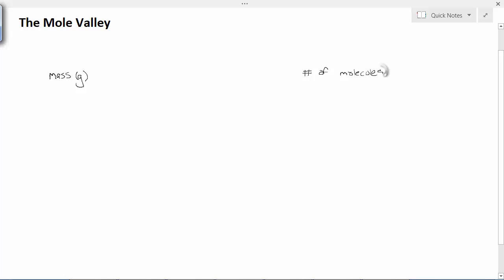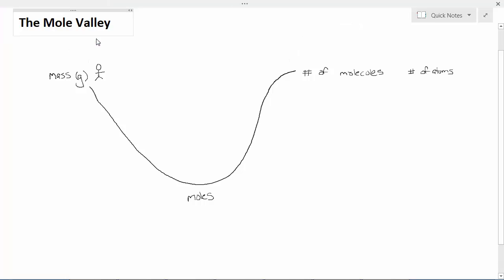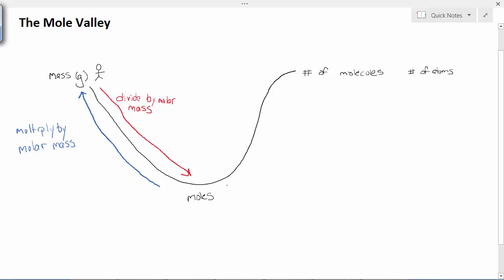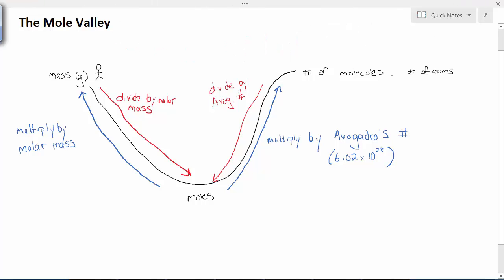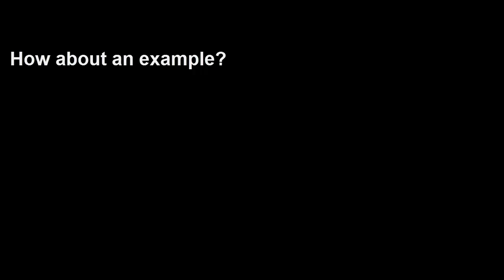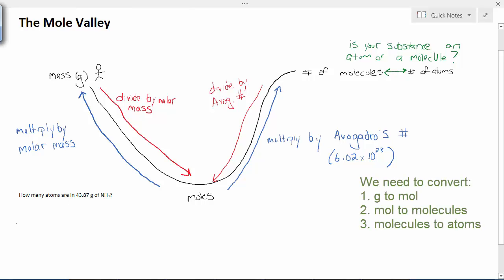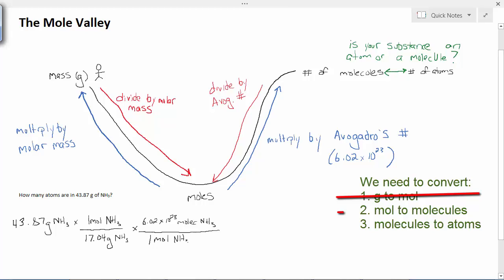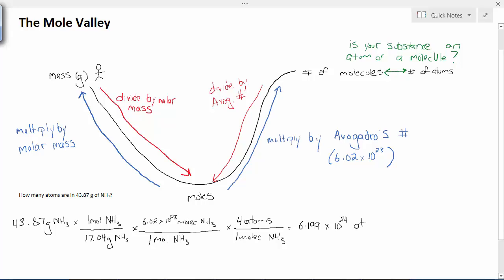The Mole Valley - Converting Between Mass, Moles and Molecules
The mole valley - a tool to help work through mole-mass-molecule problems in chemistry 11.